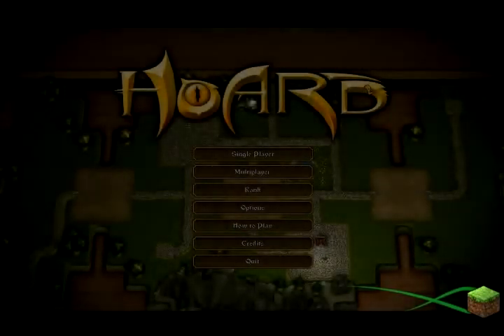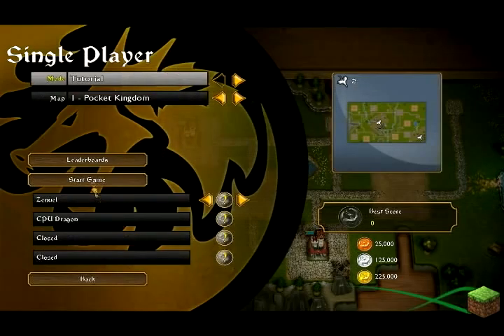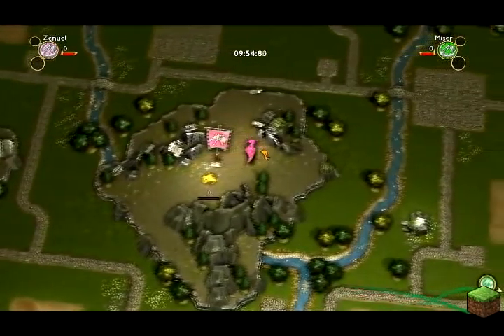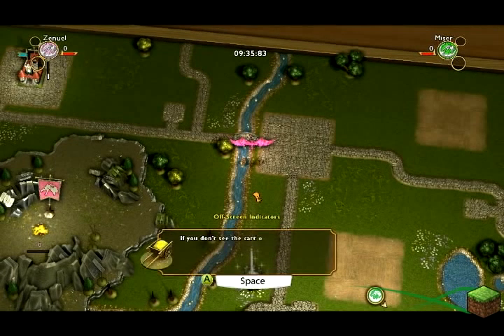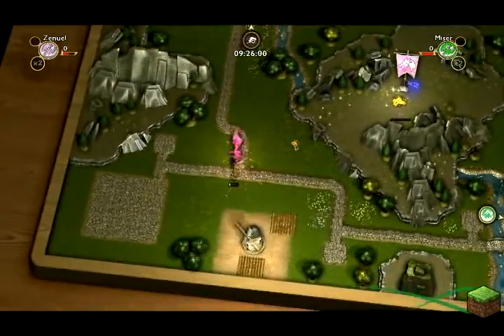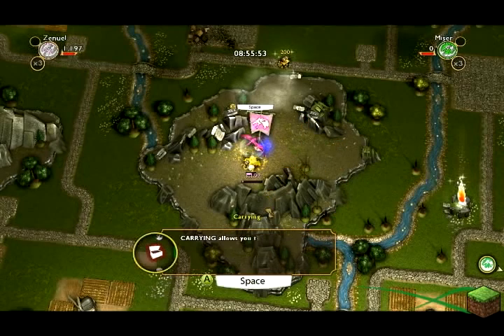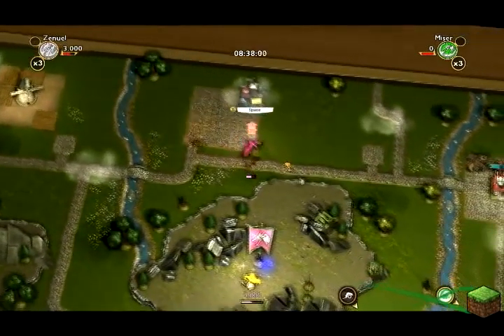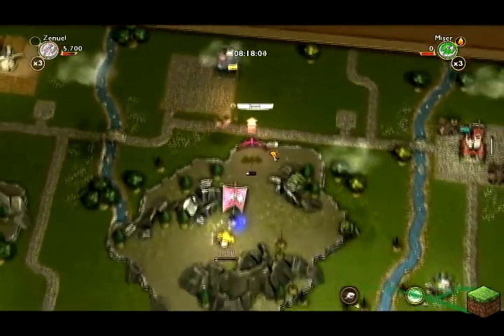TGB OOP - Zen sucks at HOARD: Part 1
Decided to check out the new game now on Steam HOARD, and I'm terrible at it :D

Though I did figure out that the upgrade problem was a glitch, and I went back and played it again, and totally owned the game.. while no one was watching.. :c